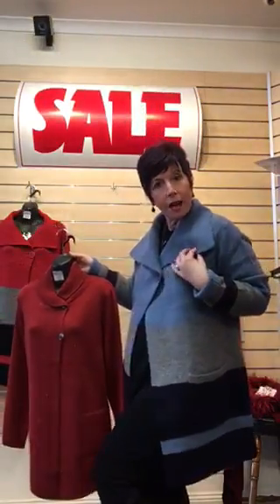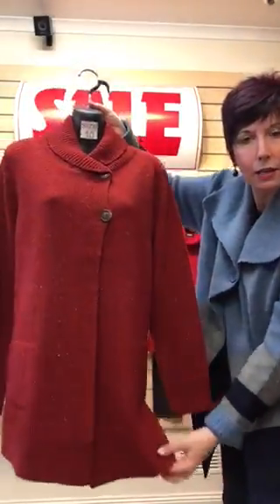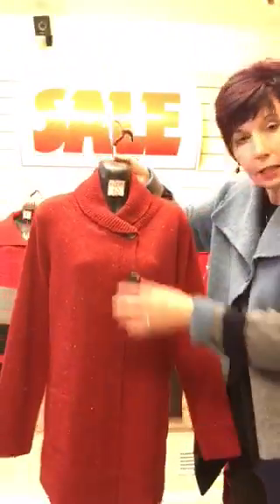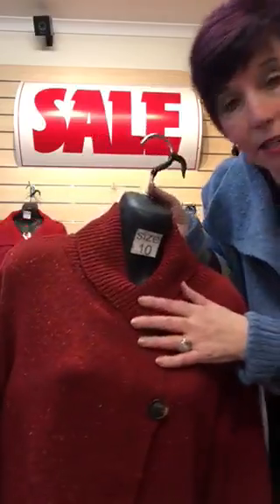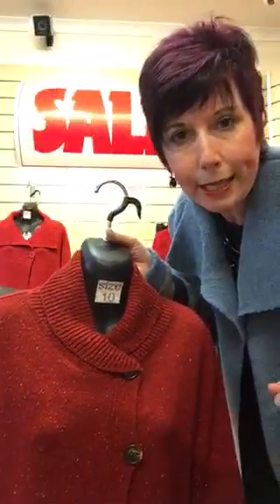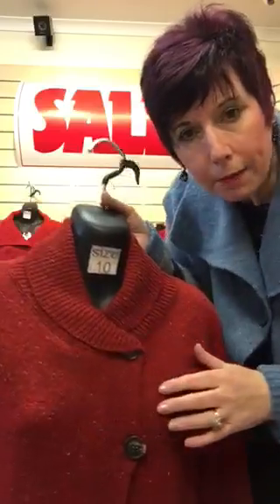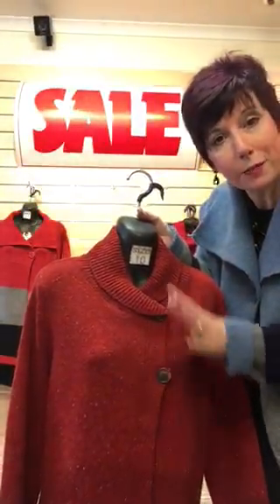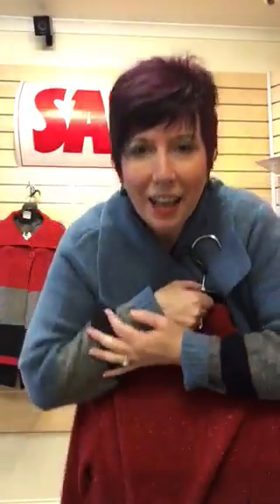wool blend jackets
Sharee's Shopping Show - wool blend jackets!